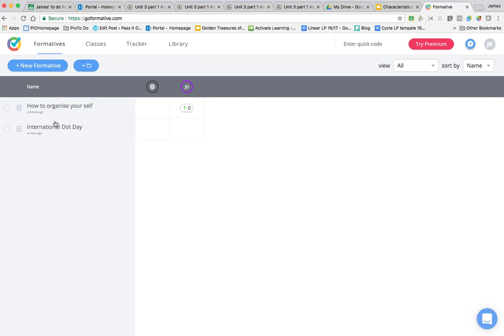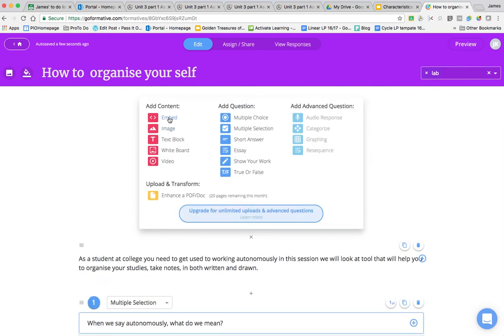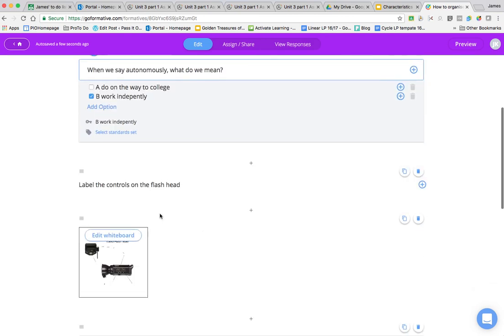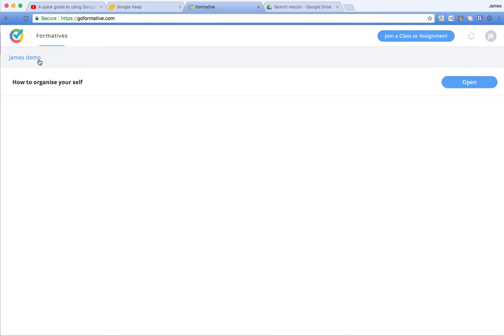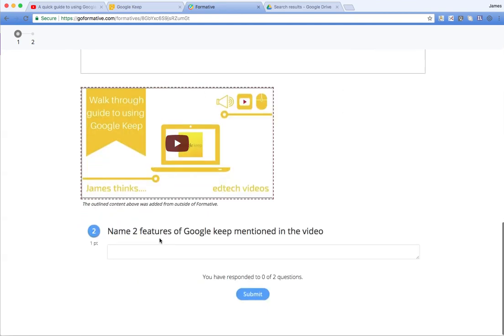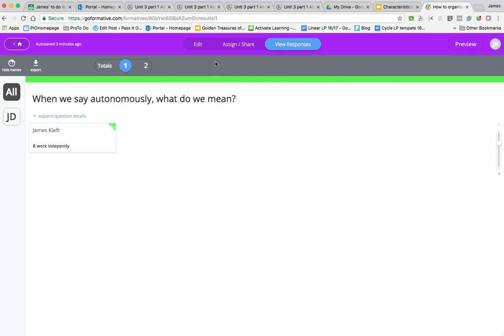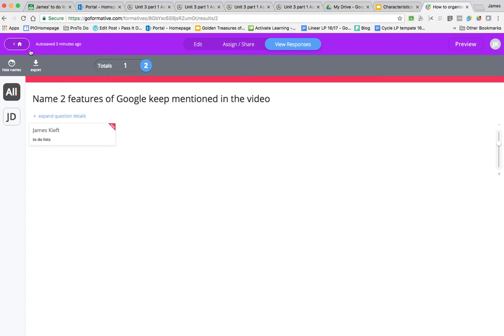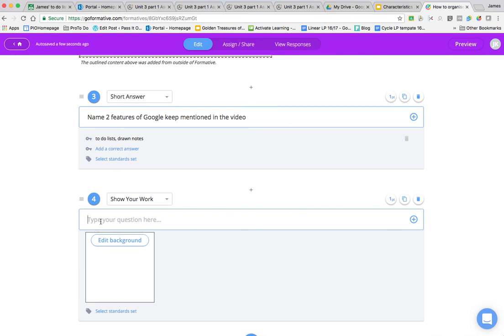Guide to using Go Formative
In this video I go through how to create a lesson activity sheet.